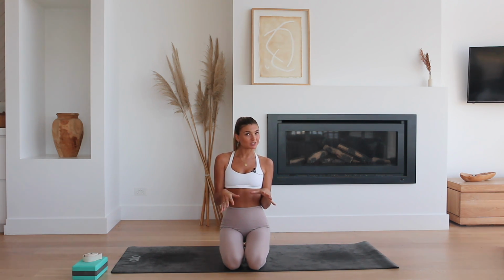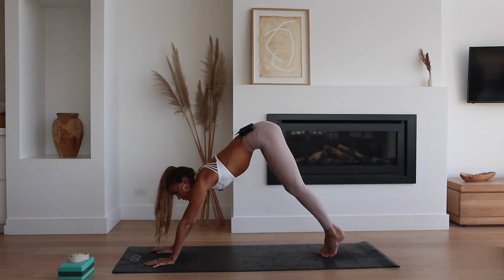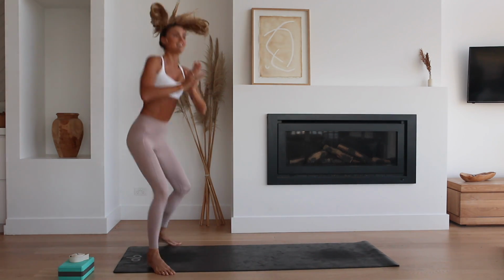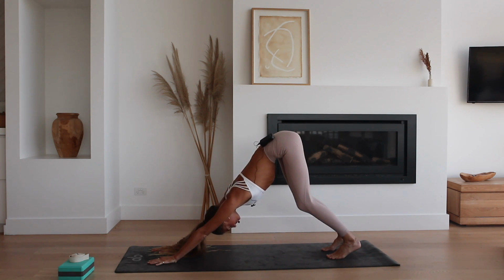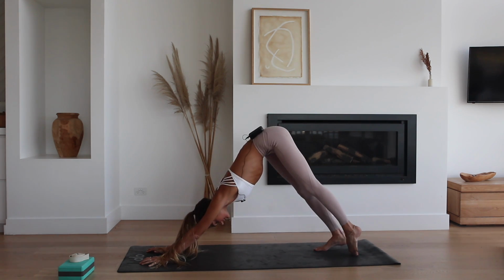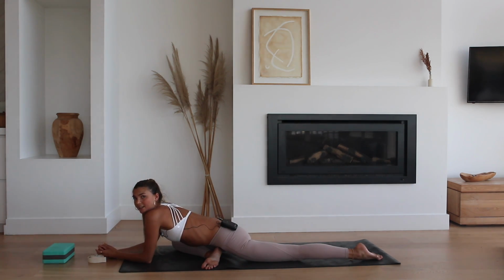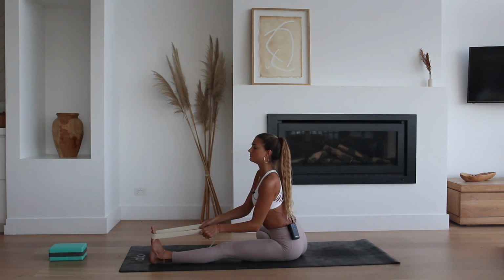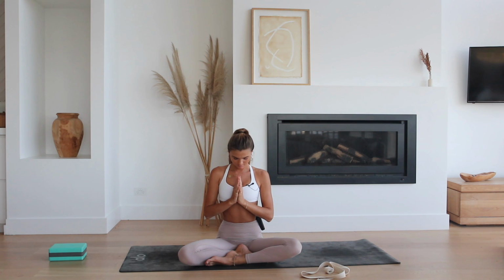POWER YOGA - 50 mins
Let's MOVE together.

These yoga videos don't have any music in the background, but in my personal practice I do LOVE to put on a good playlist and flow along to the sounds.

The playlist I would recommend for this is called "Flow Mode" (link below):

This is a 50 mins power yoga class. All levels welcome, however it is a stronger practice. So, if you are newer to yoga, please don't let this scare you! Join in, keep it light hearted, do what you can and see any areas that you find more challenging as an opportunity and space to grow and improve :)

I'd love your feedback, and to hear what this felt like in your body!

How are you going in this time in life? Are you in full isolation / quarantine? Are you practicing social distancing? What are you struggling with? And what strengths have you uncovered in yourself?

Stay safe, stay happy and enjoy this phase of your life, trusting that everything is unfolding exactly the way it should and exactly as in was always intended to.

Sjana x